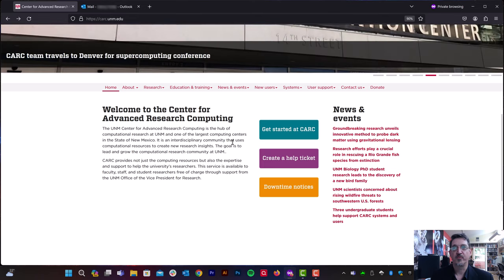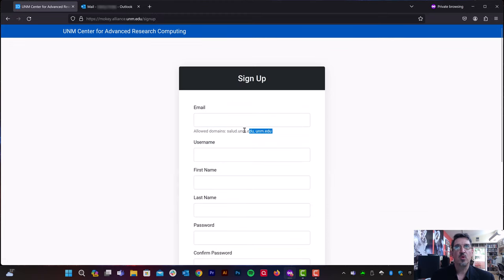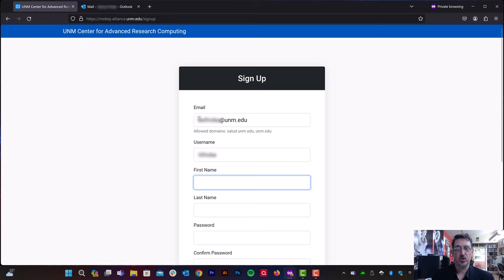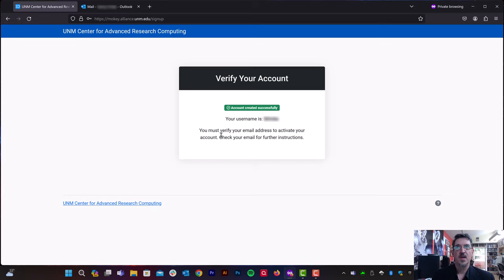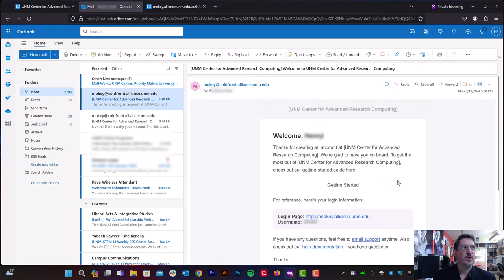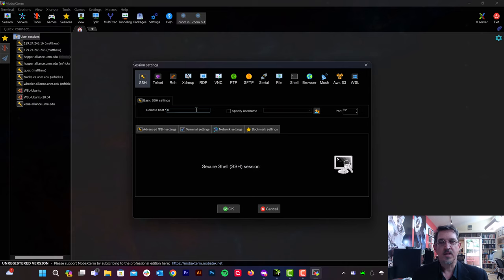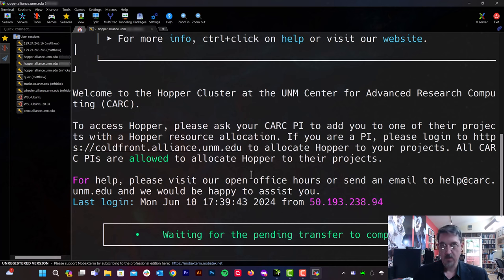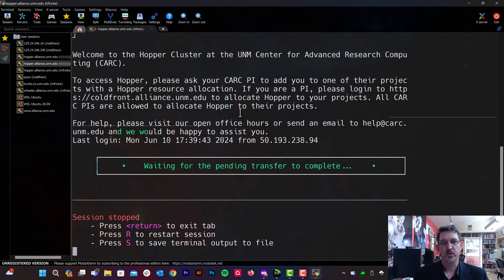Creating an Account